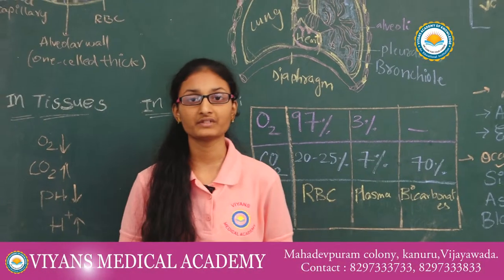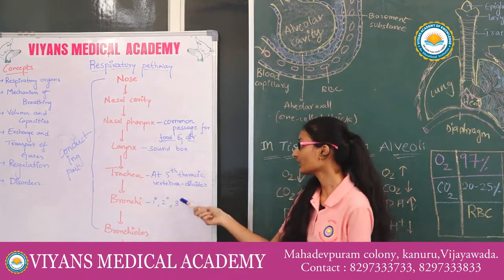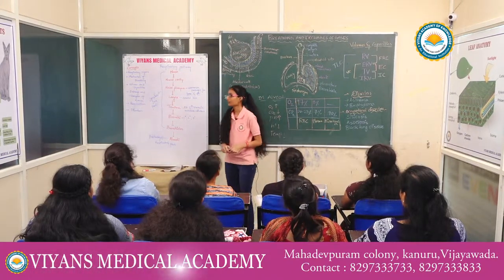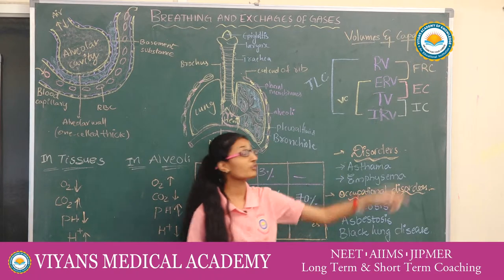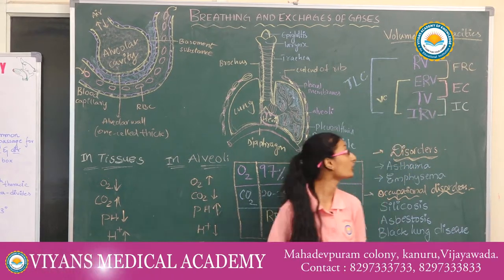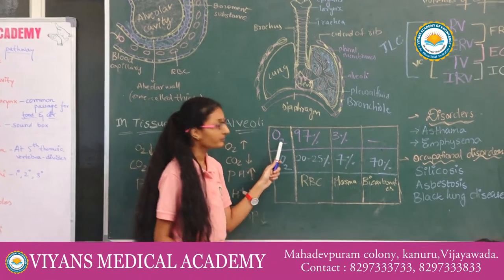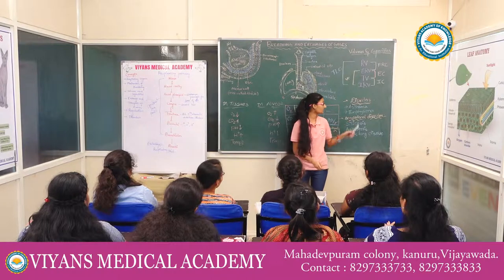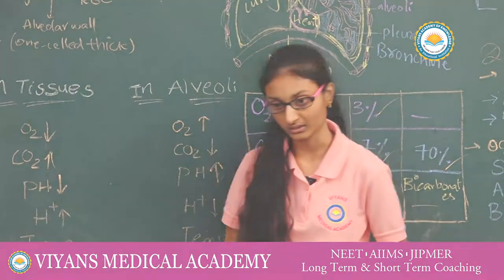VIYANS MEDICAL ACADEMY - POOJITHA GANDHAM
OUR STUDENTS LECTURE ON ZOOLOGY TOPIC: BREATHING & EXCHANGE OF GASSES.